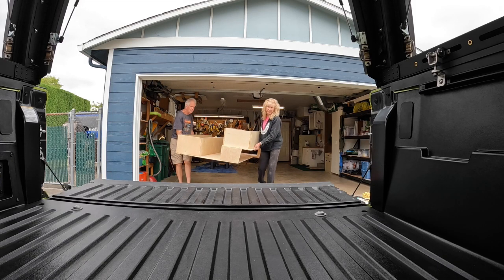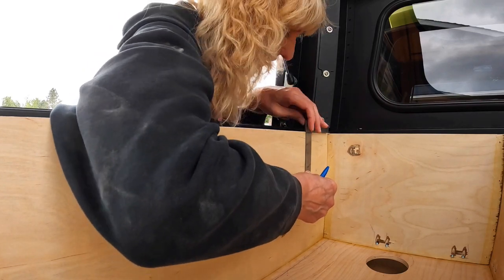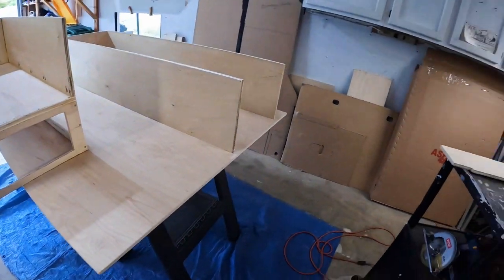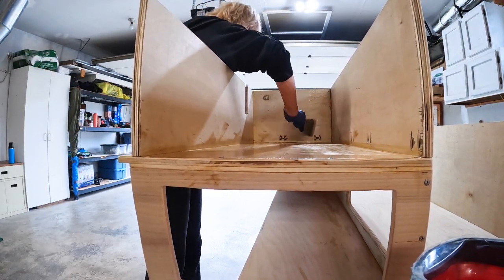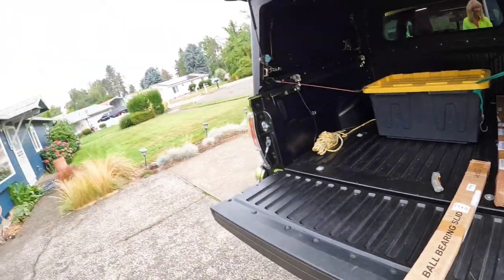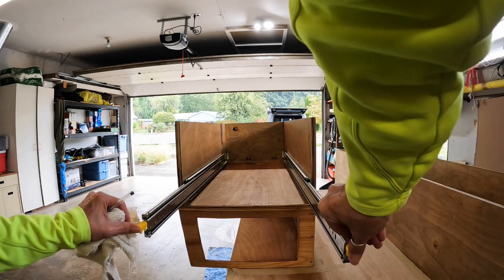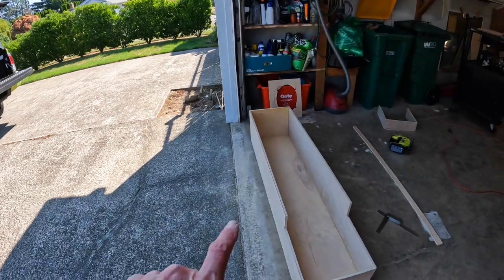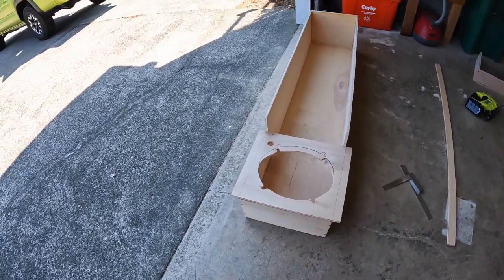Back Building once again part 3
Part 3 of the build series. Back in the wood shop for more progress on the build. Had a few issues with the kitchen drawer and keeping my frustration in check. Step by step gets me to the end.

Welcome to The Channel where I take you along on all my wild and crazy adventures. If your following for the first time or have been a subscriber for a while.
This channel has become my passion to share my growth as a video creator, and I invite you along on some great hikes, or catch a bike ride buzzing through town, maybe some off grid camping around the Pacific Northwest. Its all about the experiences that call for some exploration.  Welcome to the ride!

Camera #1: Go Pro black 6
Camera #2: Go Pro black 8
Camera #3: Go Pro black 10
Gimbals : Go Pro Karma Grip

MUSIC
Night time Bliss                      Phello
You feel like the Universe     Giants Nest
Violet Sky                                Phello
Vindby                                     Phello
Space                                      Phello
Theres a Heat Wave             Sline